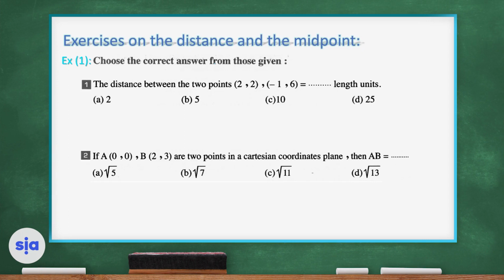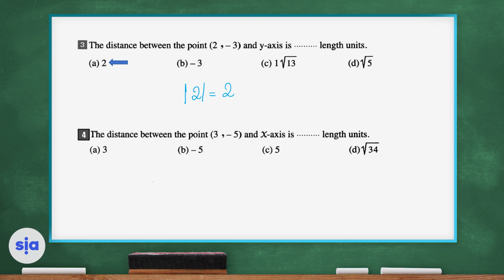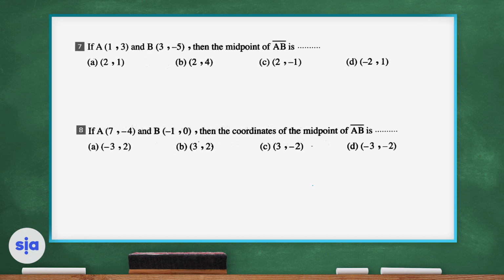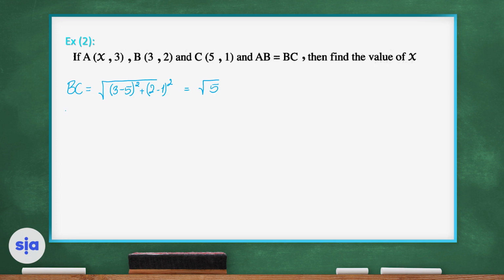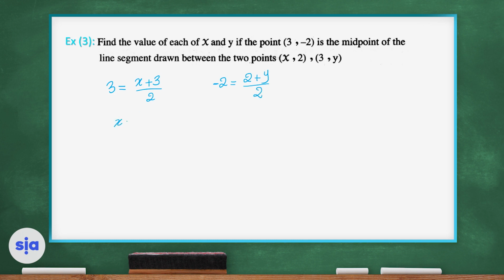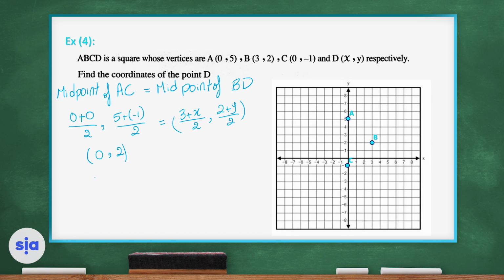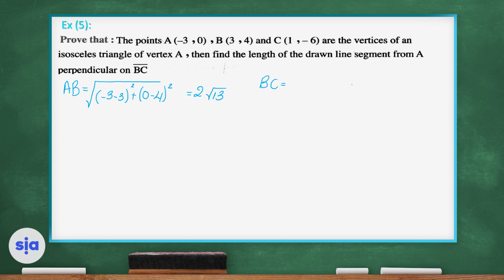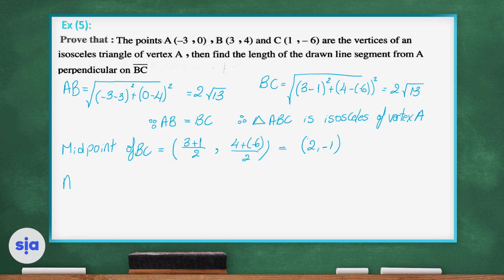Math - Grade 9 - Term 1 - ex distance & midpoint